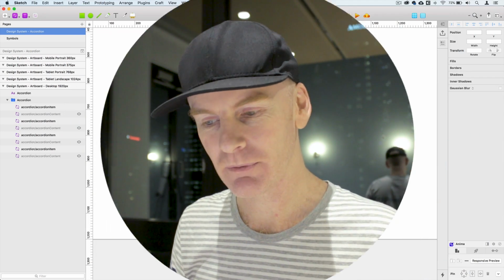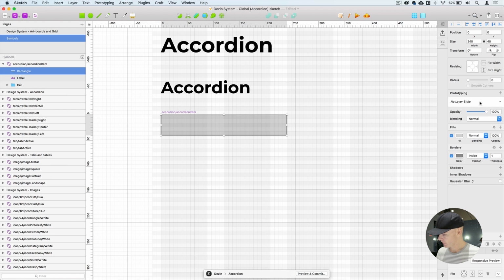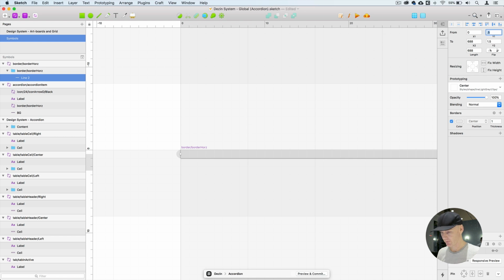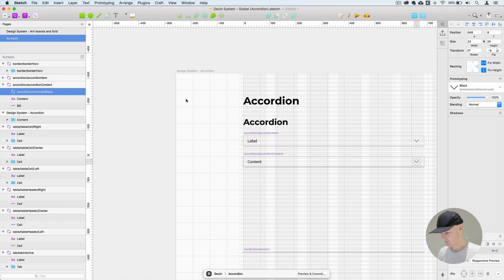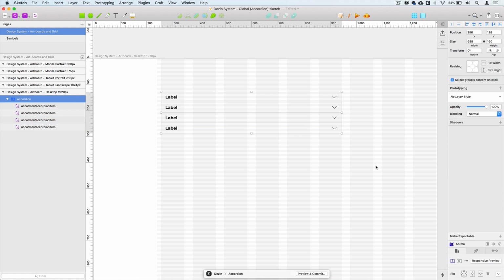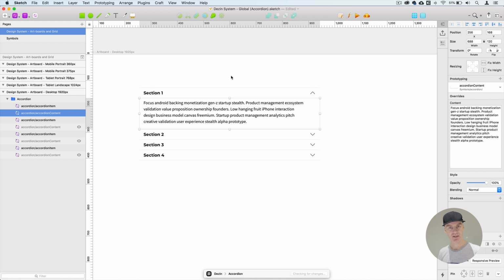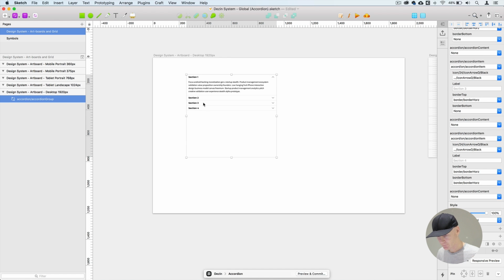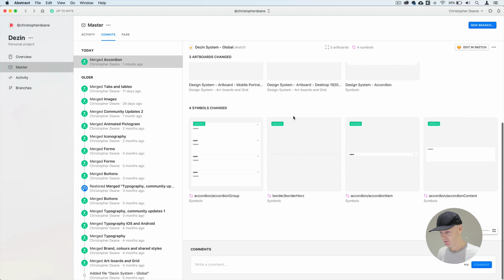Design Systems, part 13: Accordion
Lets’ create an accordion with collapsible content with help from the stacks feature in Anima App’s autolayout plugin: